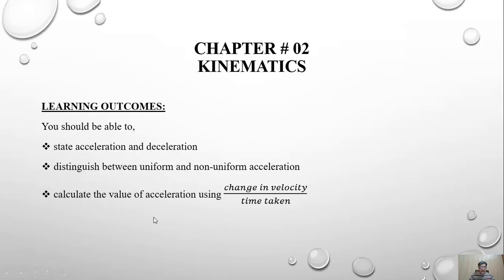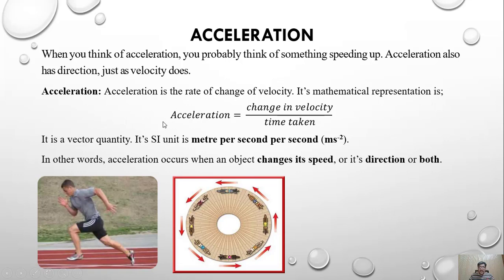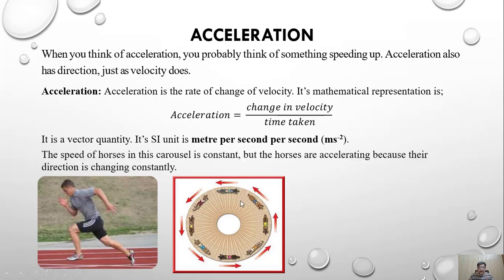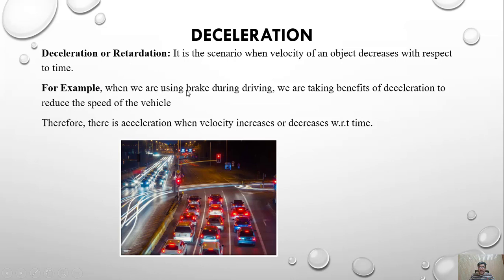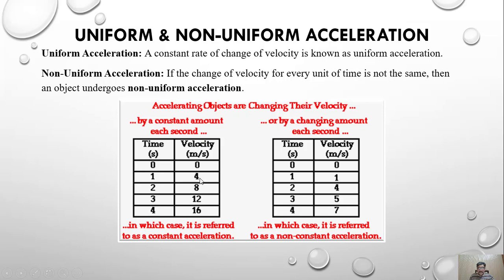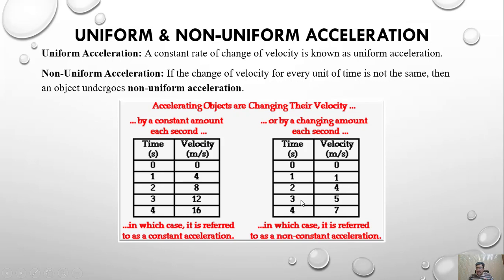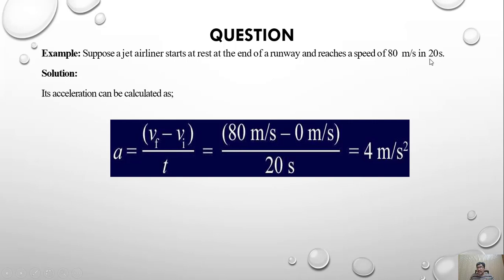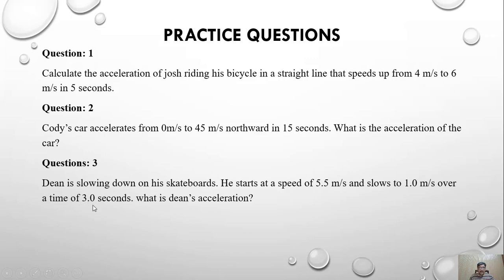Lesson 3-Chapter 2(Kinematics)-What is Acceleration | Uniform Acceleration Non-Uniform Acceleration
This is the third lesson of chapter 2(Kinematics) in O-Level Physics Series.
Main Objective of this Video:
In this lesson of chapter 2, learners will be able to:
 state acceleration and deceleration
 distinguish between uniform and non-uniform acceleration
 calculate the value of acceleration using change in velocity/time taken

Regards
Engr. Muhammad Taloot